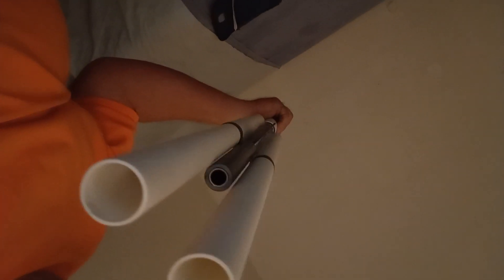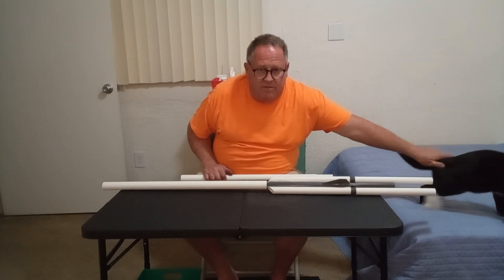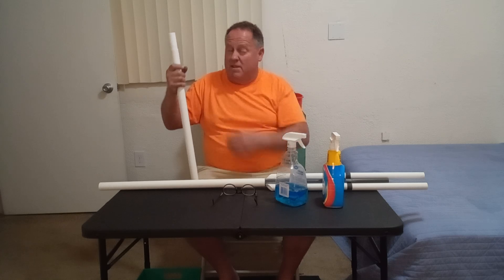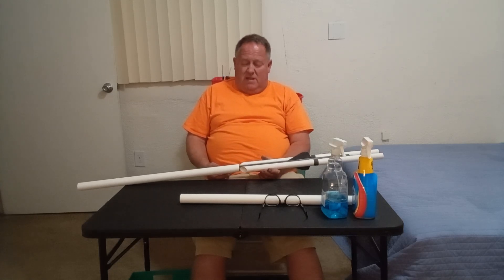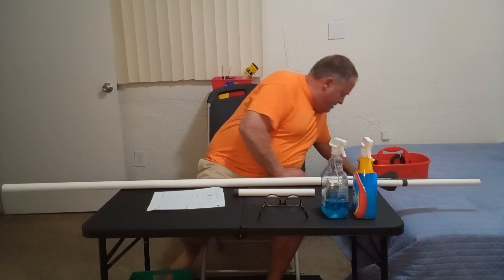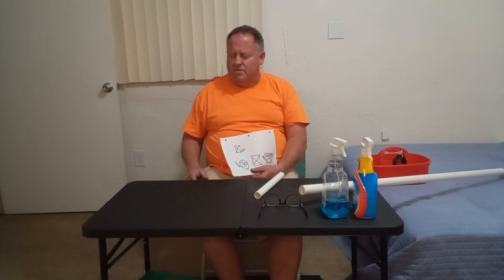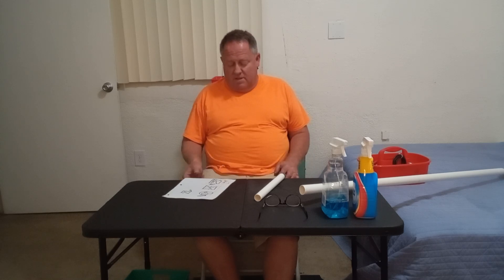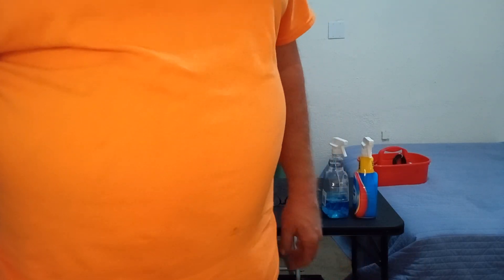TheRocketMinute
I'm very exausted.  Wordsmithing tomorrow.